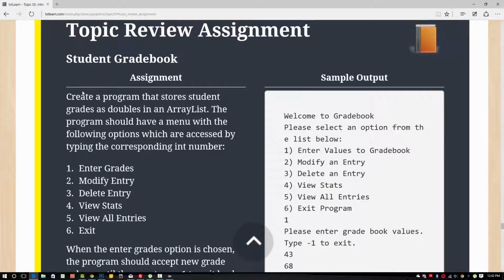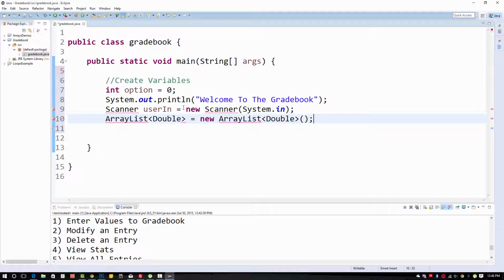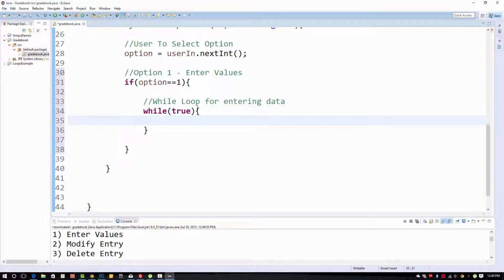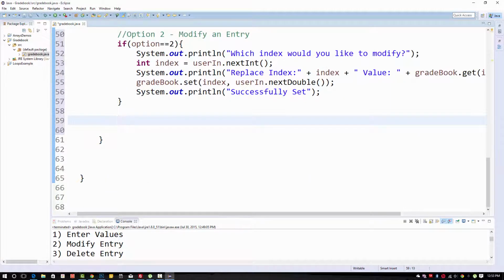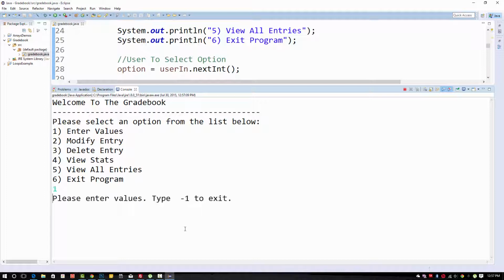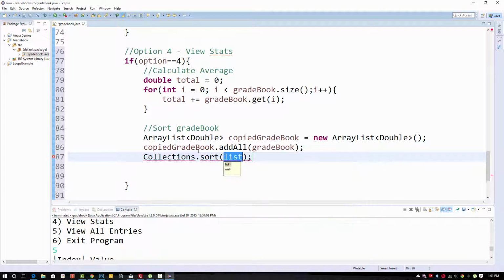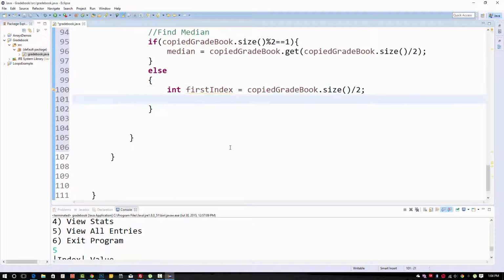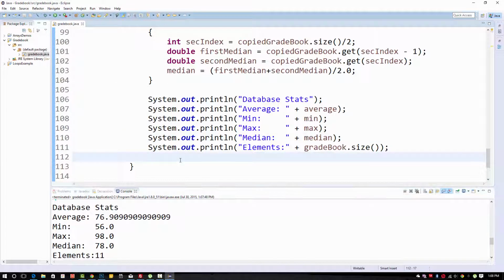Creating a GradeBook in Java With ArrayLists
Goes through the process of creating a gradebook console application in Java. This is the review exercise for Topic 05 of txtLearn.com's intro to java series.